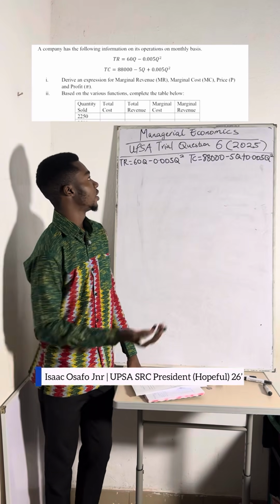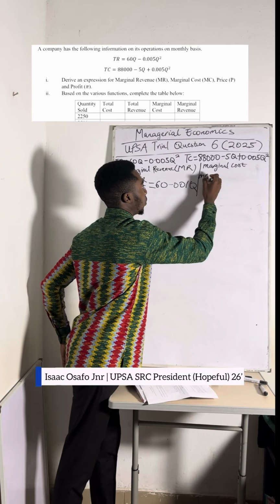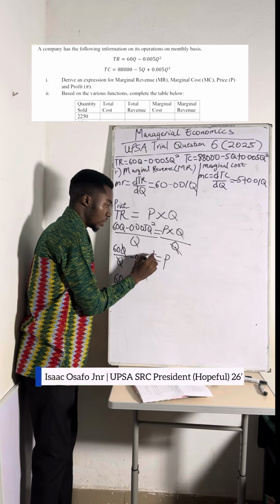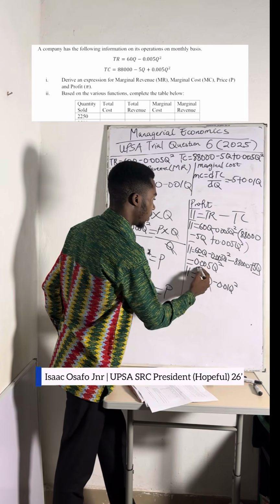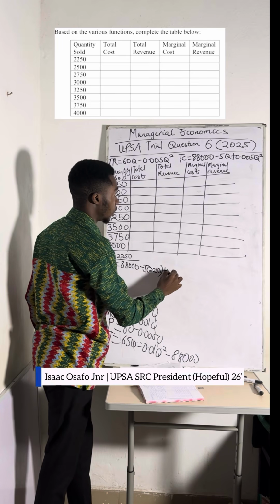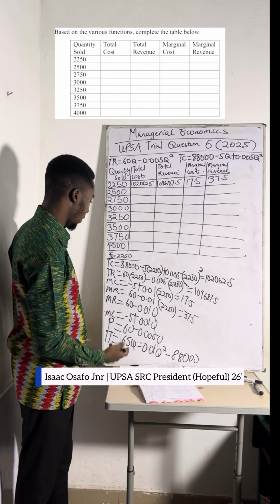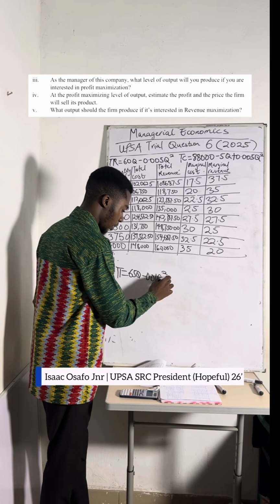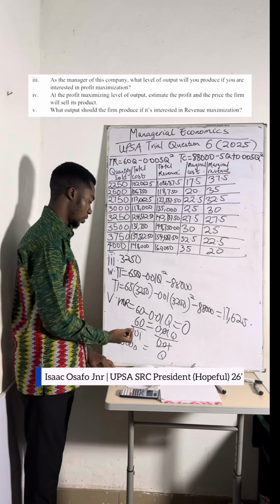MANAGERIAL ECONOMICS - 2025 Trial Question 6